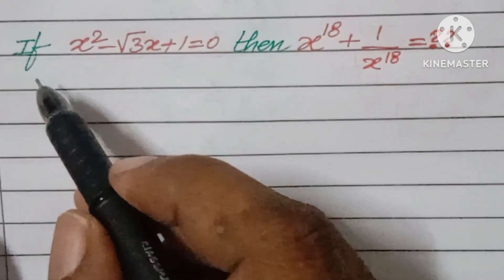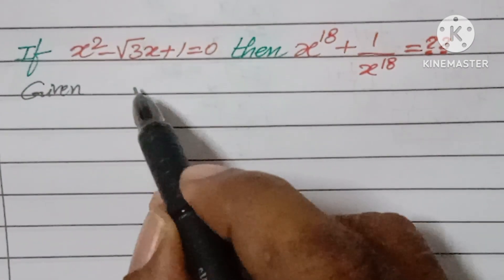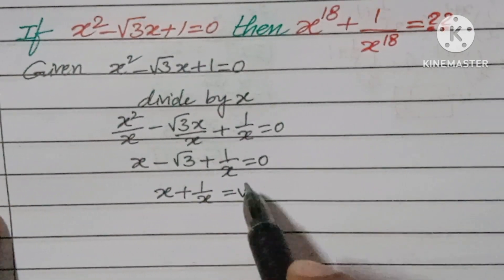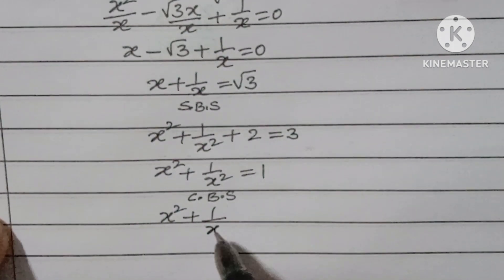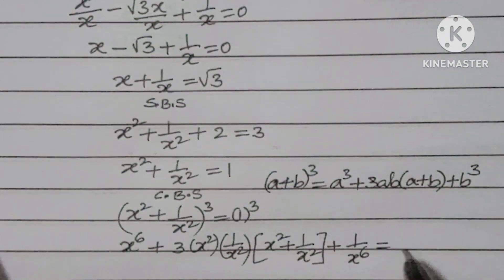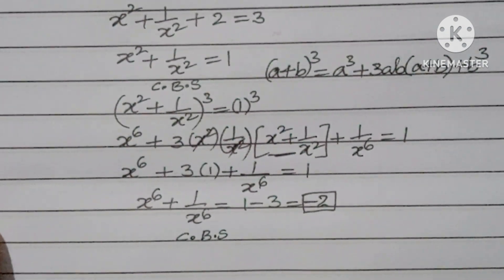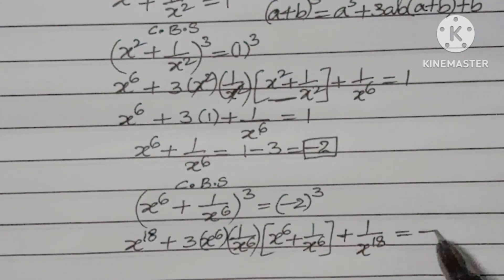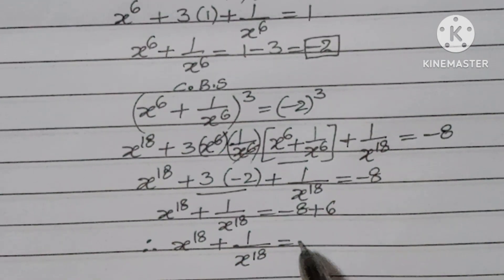A Nice Olympiad Algebra Math Problem|Math Olympiad Question!!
A Nice Olympiad Algebra Math Problem|Math Olympiad Question!!@AyaansMath

Olympiad mathematics
math olympiad
olympiad
what is olympiad math
An Algebraic Expression
France Math Olympiad Question
Chinese Math Olympiad Question
Olympiad math viral questions with answers
Olympiad Maths Questions
Olympiad Maths videos
Olympiad math problems with solution
Olympiad Maths Questions with answers
math olympiad problems
exponential equations
math olympiad questions
mathematical olympiad
math olympiad training
exponential
exponential equation
exponential preparation
olympiad math
olympiad question
math problems

UCnEHtO0JF9SsuoLyAmz

For the solutions of Olympiad Math Questions &Viral Math Problems
Thanks